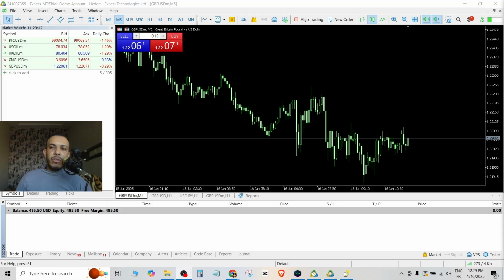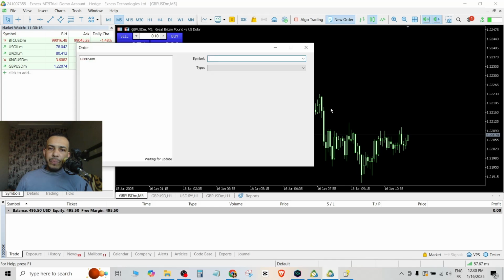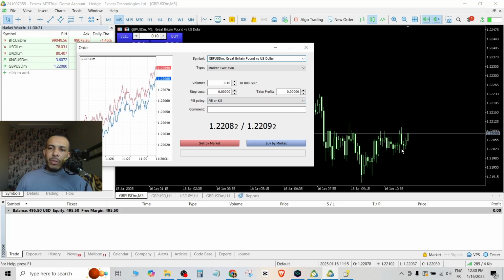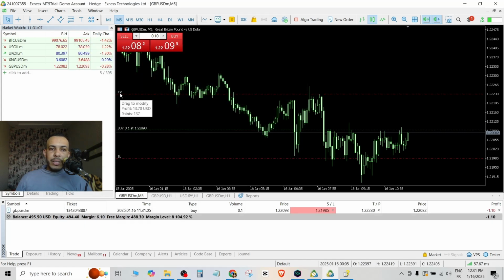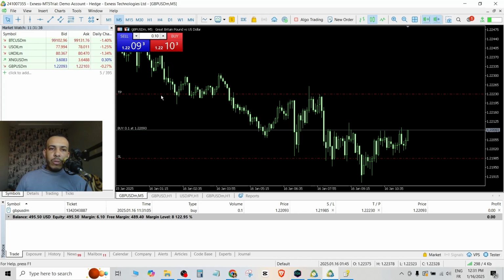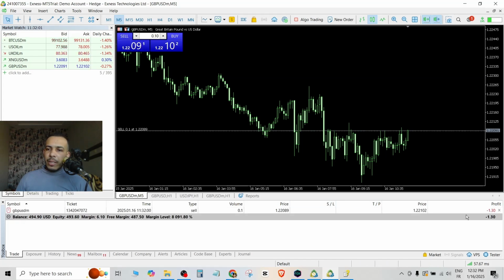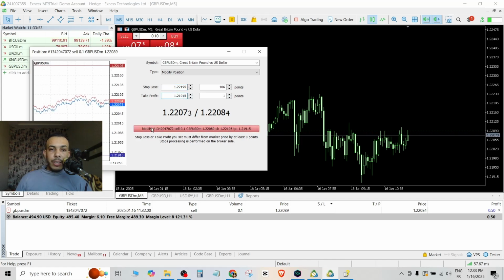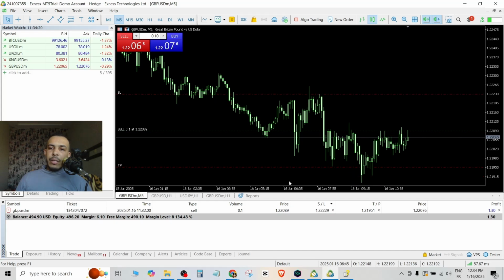How to Add Take Profit and Stop Loss on MetaTrader 4 - Easy to Follow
How to Add Take Profit and Stop Loss on MetaTrader 4
Learn how to set take profit and stop loss in MetaTrader 4 to manage risk and secure profits. This step-by-step tutorial will guide you through adjusting your trades for better risk management. Watch now!